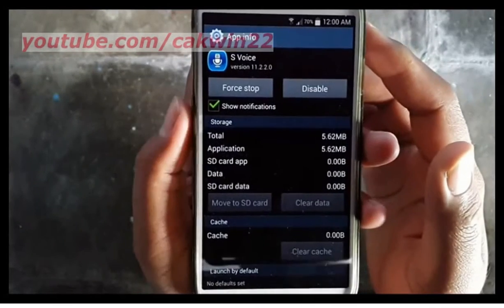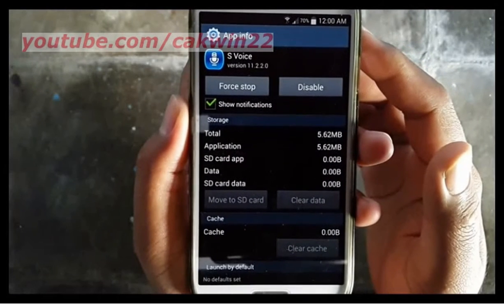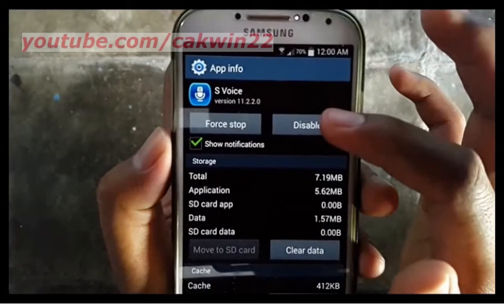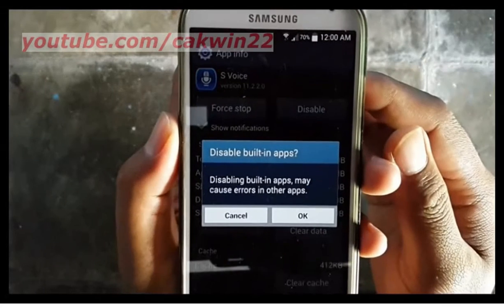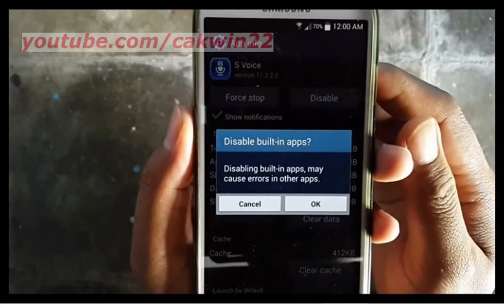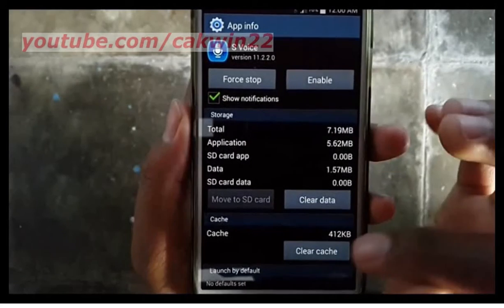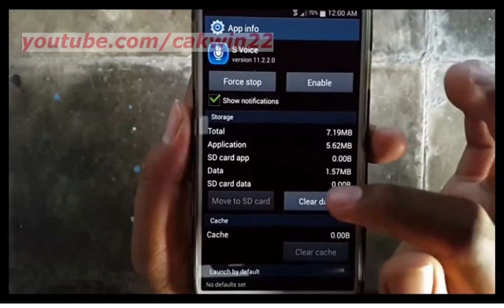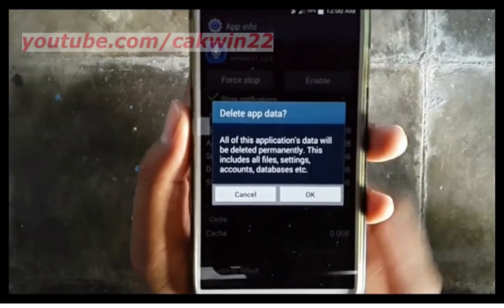Samsung Galaxy s4 : Can't find a network connection in S voice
The internet connection is strong, but the s voice can not find a network connection. This video shows how I fix the problem